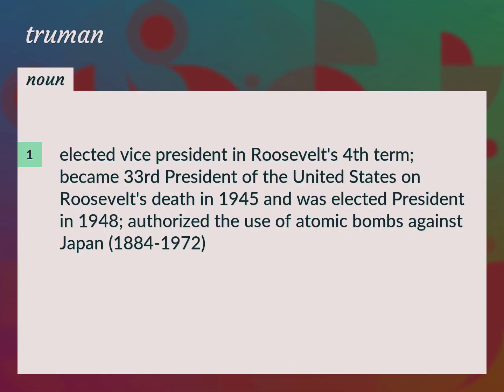Truman | meaning of Truman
What is TRUMAN meaning?